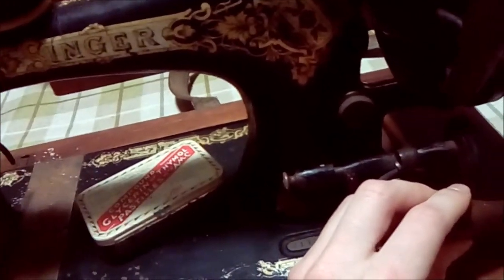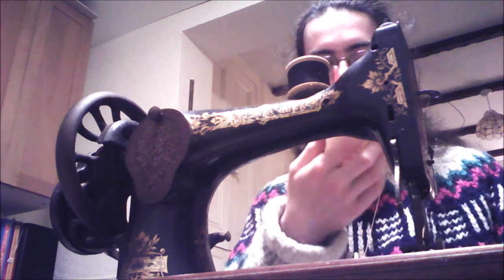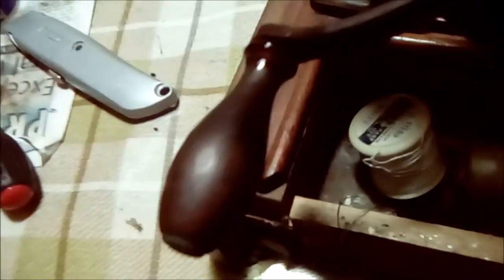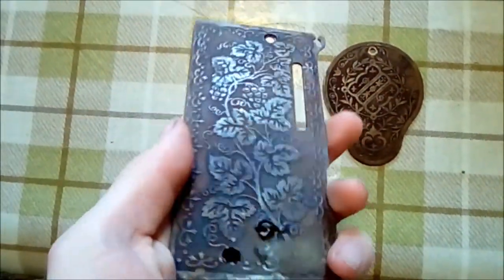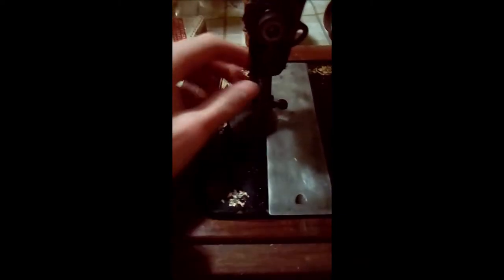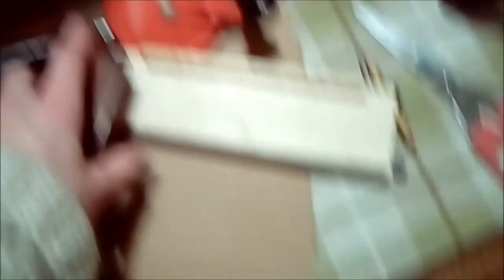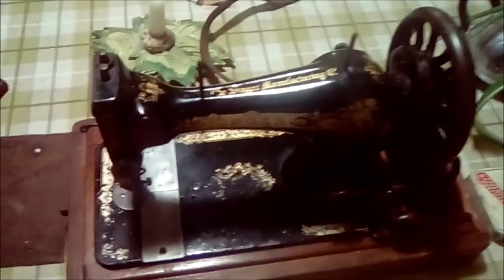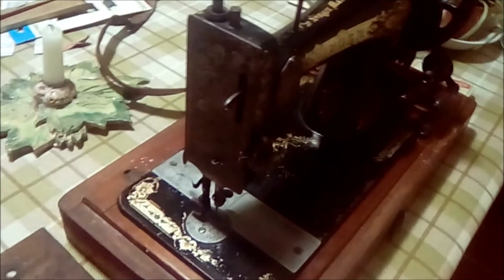Sewing Machine Repair (hand-cranked singer antique)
Hellooo. I did this restoration, hope you enjoy...
If my talking sounds a bit weird and it seems I don't finish any sentences that'll be because I apparently don't finish sentences... and editing. Hope you all enjoy though.

Oh, and something that might be useful if you're looking at looking after one yourself is this